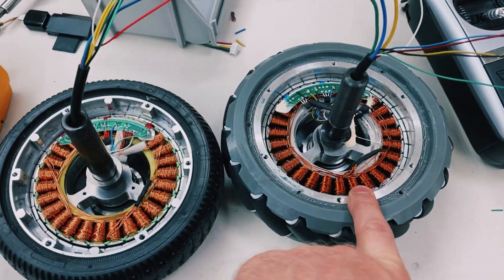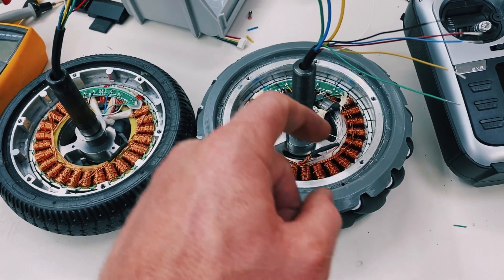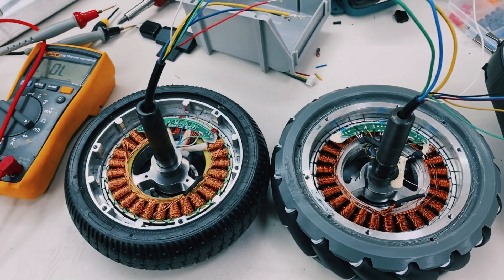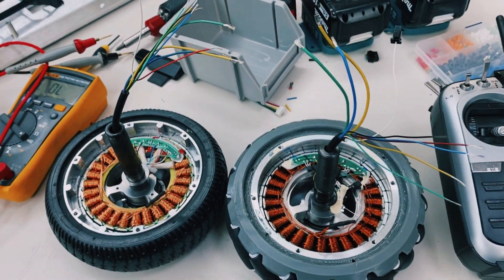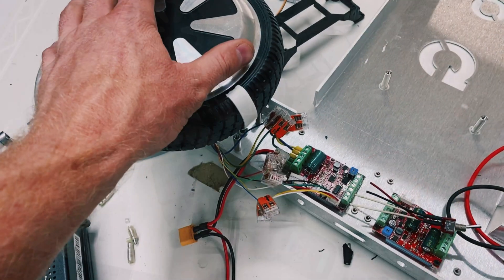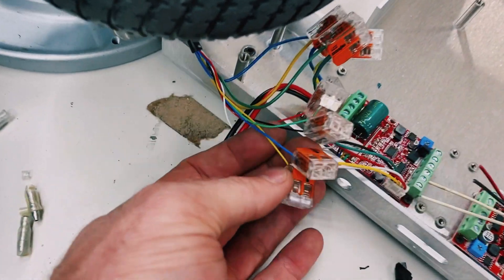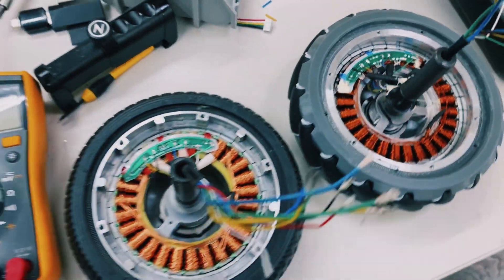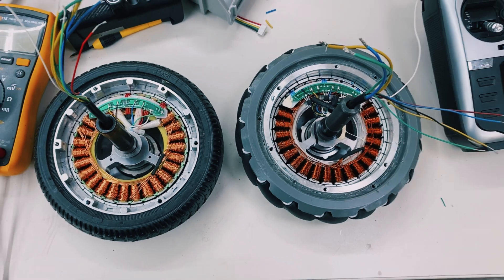Strange Behavior with Different Brushless Hub Motors (Fixed)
In this video, I show an issue I was having with two seeming similar brushless hub motors from the same manufacturer.

Tools/Parts Used in this Video:
1. Tachometer
2. Hoverboard Motors
3. Brushless Motor Driver
4. Jumper T16 Pro Transmitter
5. RC Receiver
6. Multimeter
7. Bench Vise
8. Makita Battery Adapter
9. Wire Ferrule Kit